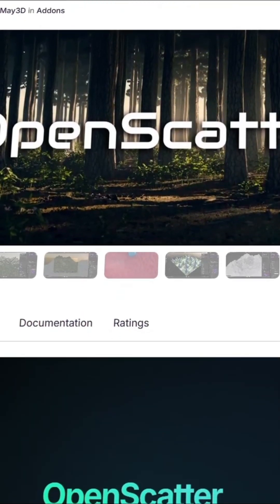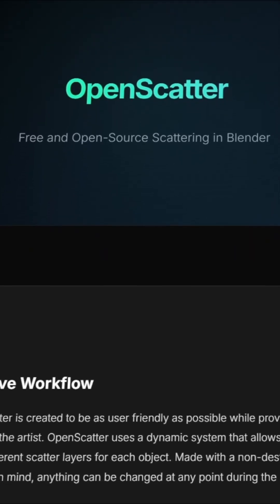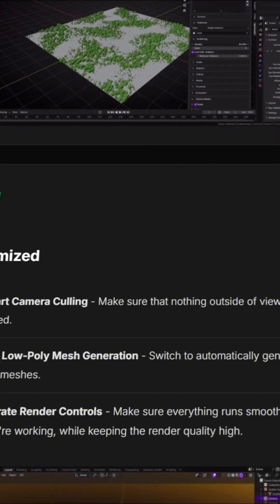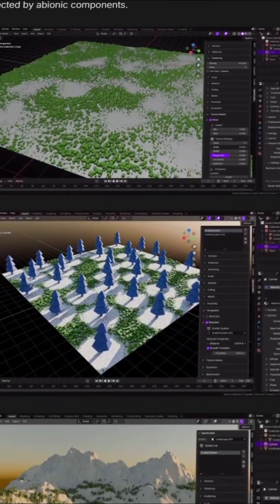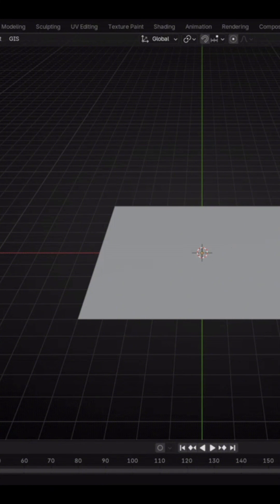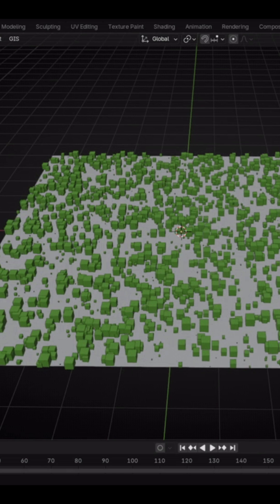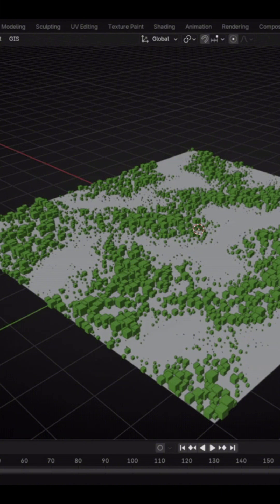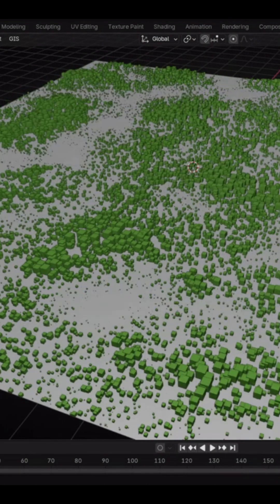Open scatter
If you're looking for a powerful scattering tool in Blender, OpenScatter is definitely worth a look! It makes instancing assets across surfaces super easy while keeping performance optimized. Great for environments, nature scenes, and complex renders without the hassle.